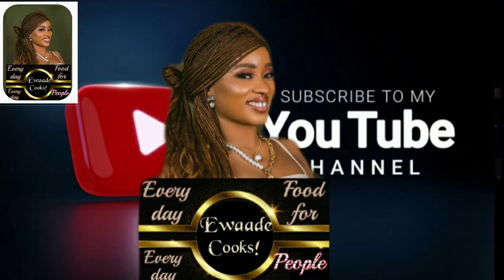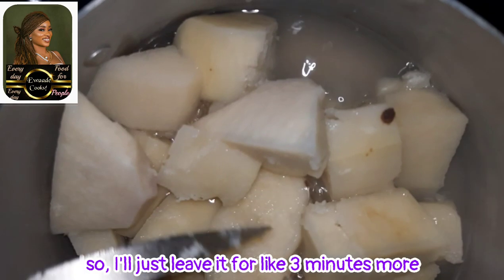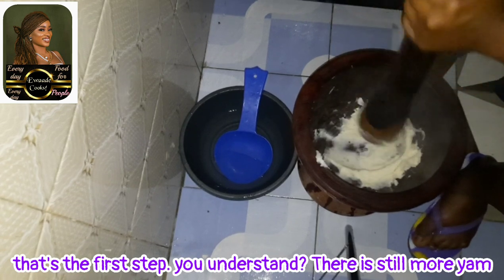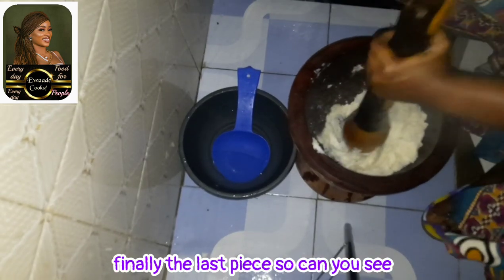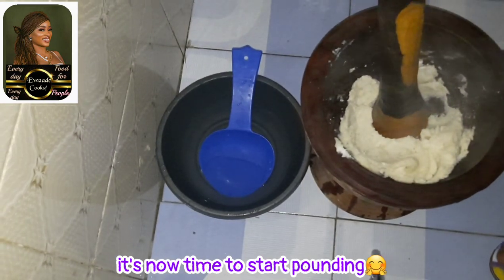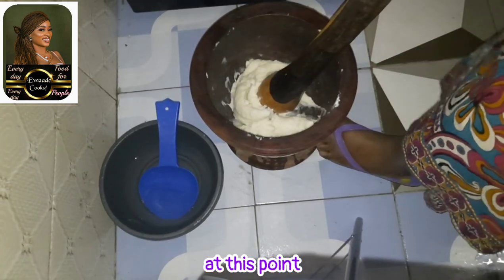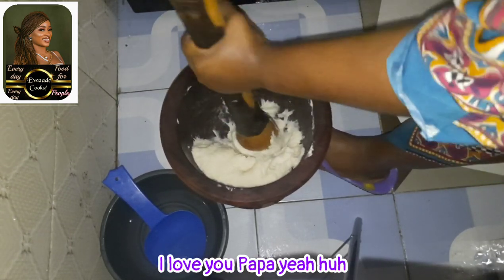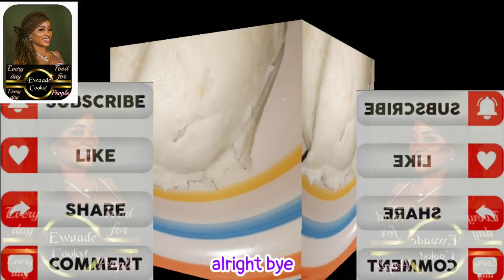How to Pound Yam with Mortar and Pestle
You always thought; "Pounding Yam with a Mortar and Pestle" was difficult but you enjoyed it everytime you went to "Yeye Oniyan's" (a.k.a. Mama Comfort Olugbemiro) place?
Come with me on this Yam Pounding task.
Let me show you how to get that hot pounded Yam in less than 10 minutes! You heard that right! 👂

In case you ever wondered how people survived before the Advent of Food Processors and the electronic Yam pounders, here is how.
In case, you are looking to impress someone by pounding Yam the traditional way, Let’s  get started!